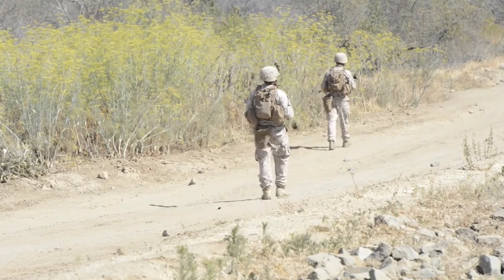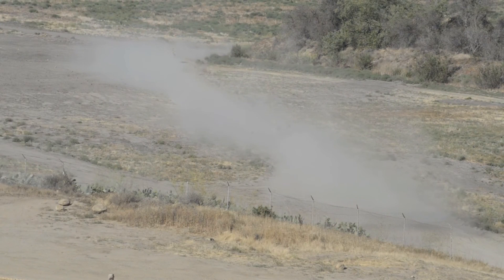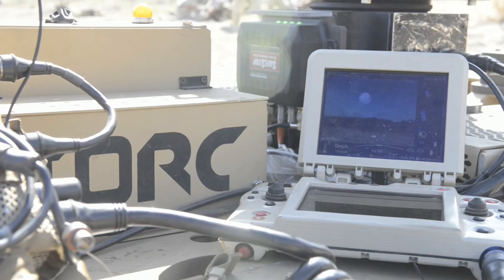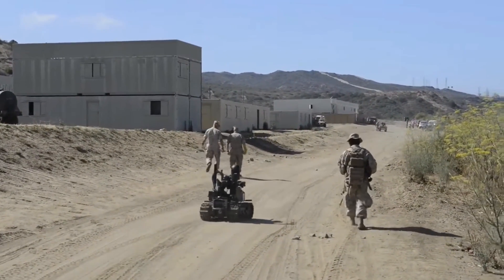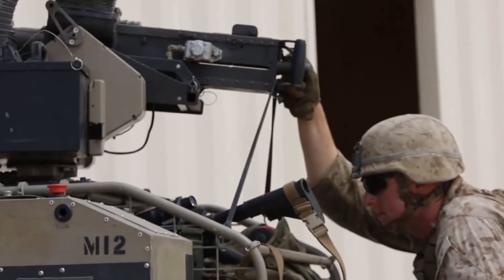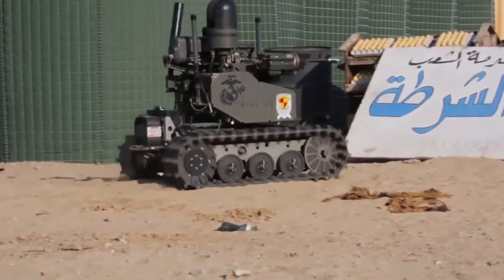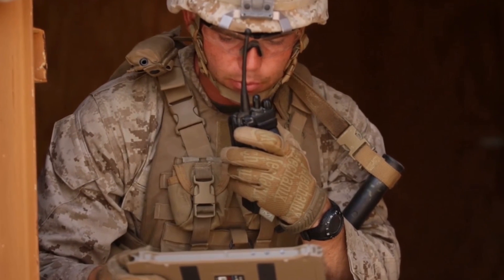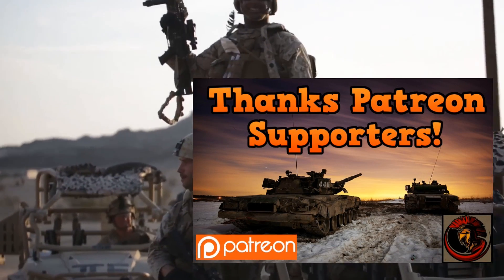Are Military Robots the Future of Warfare?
Will military robots be a technology we will see take over warfare in the future? I am very curious to see what we have coming in terms of support from these kind of machines in the coming years.

(This video and its contents are of opinion only of me. The views and information come from personal experience or public accessible sources. I represent the opinion of this information on a informative basis only)